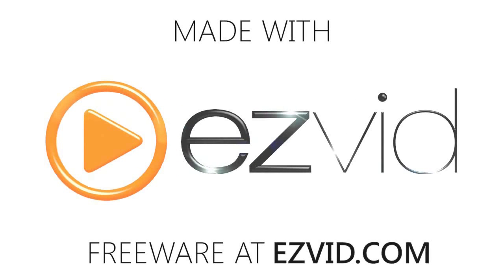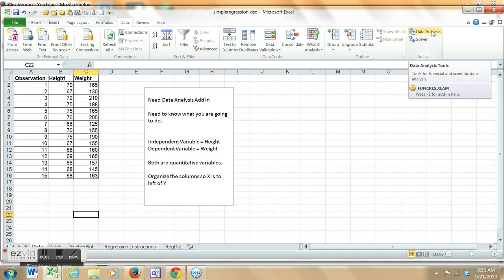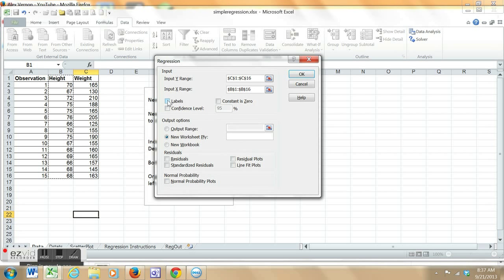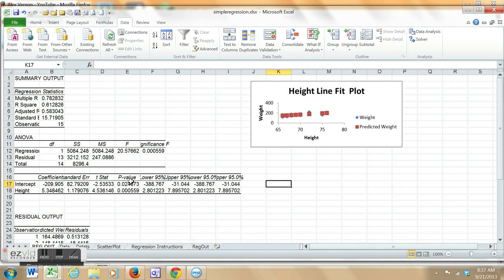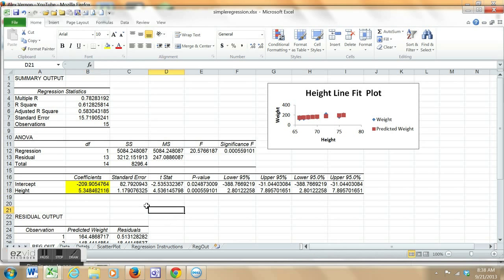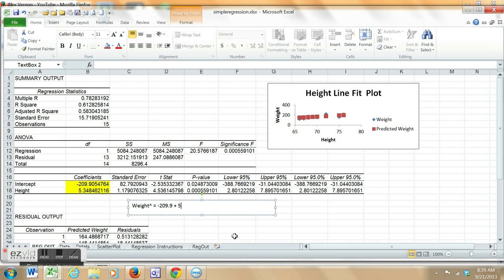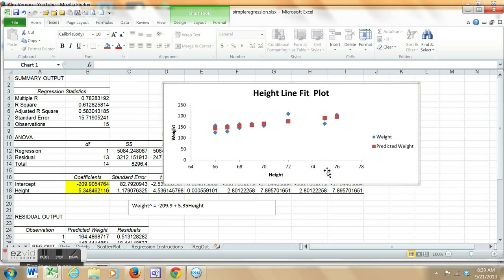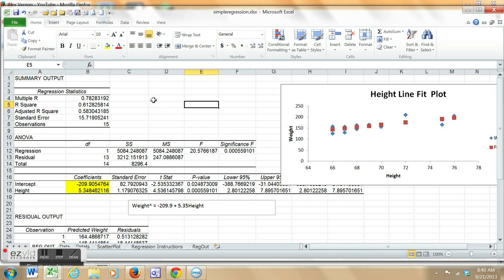Simple Regression in Excel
Simple linear regression using Data Analysis Add In in Excel 2010